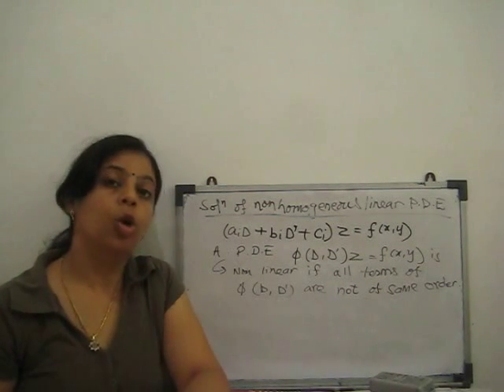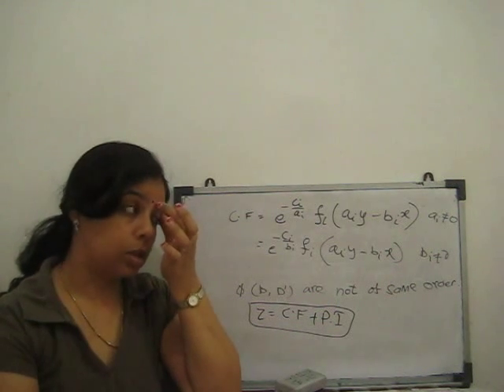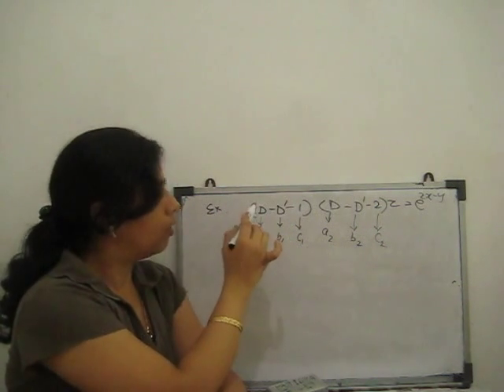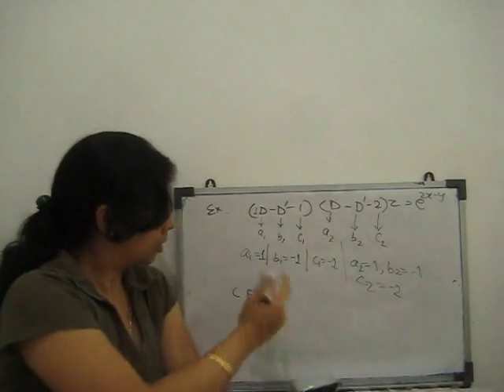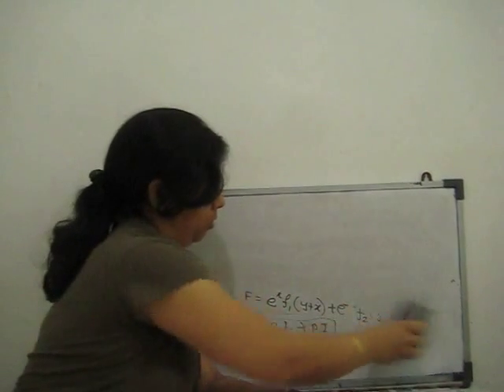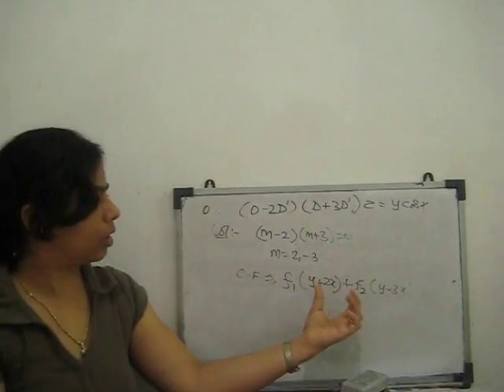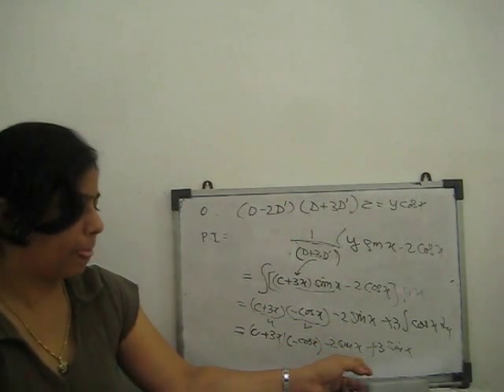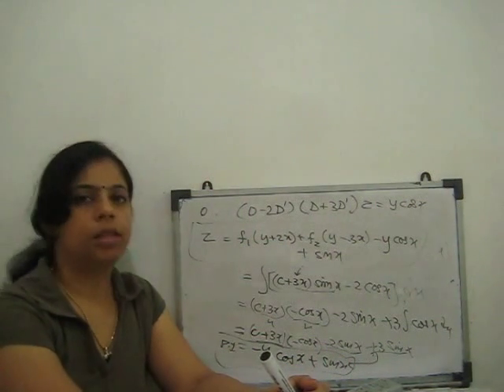Linear P.D.E with constant coefficient - Non Homogeneous form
see and learn about Linear P.D.E with constant coefficient - Homogeneous form